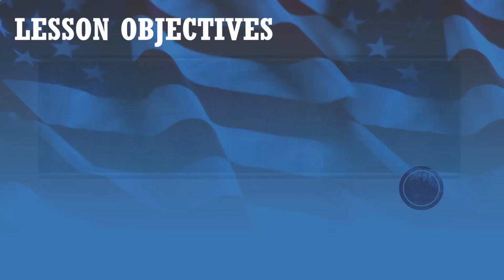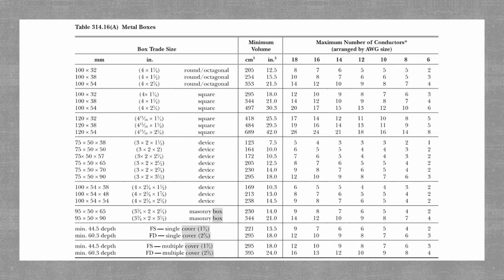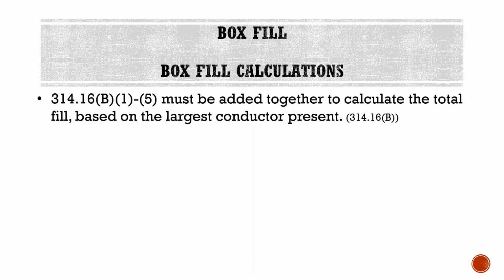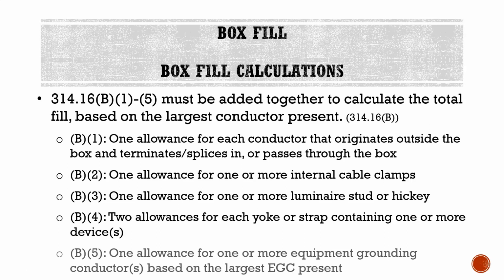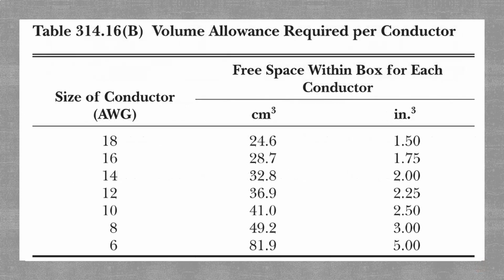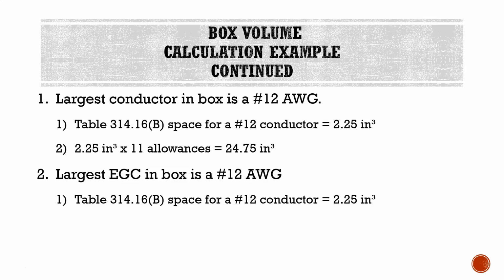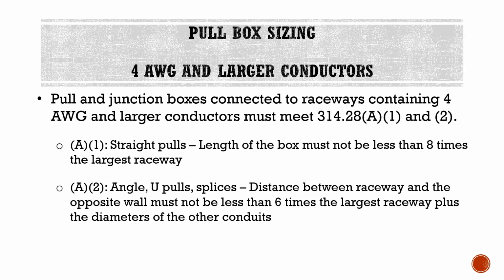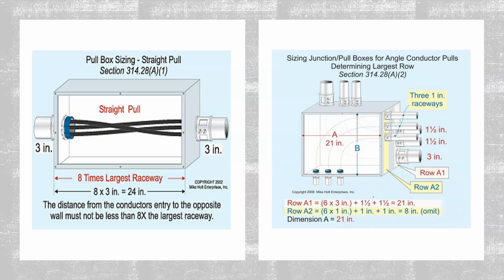Pull and Junction Boxes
Video covering general requirements for pull and junction boxes as well as how to size them.